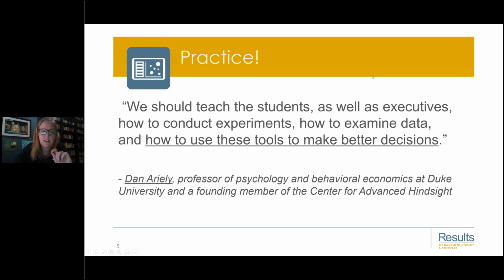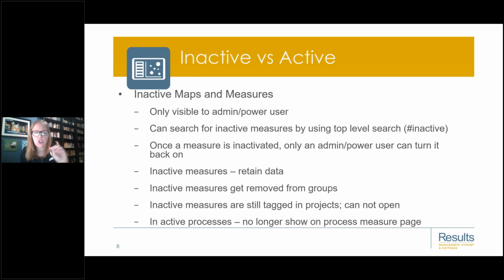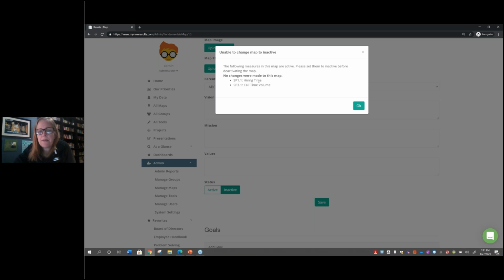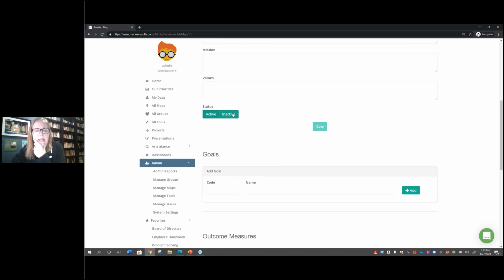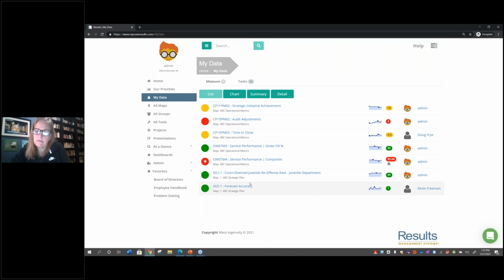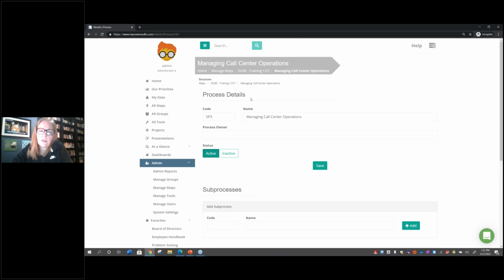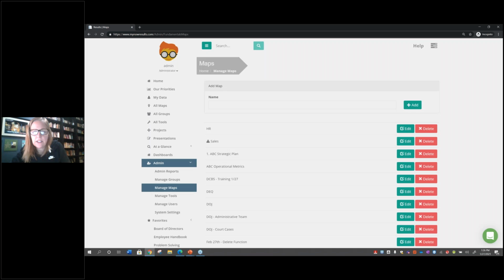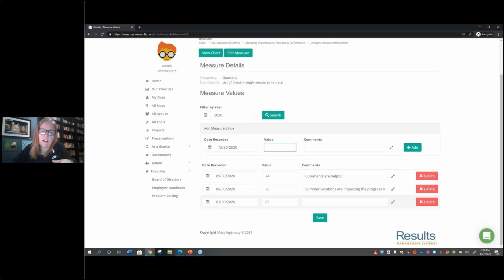RESULTS SOFTWARE REFRESH, RESTRUCTURE, & ARCHIVE YOUR MAP & MEASURES